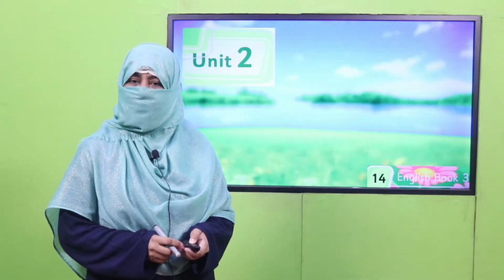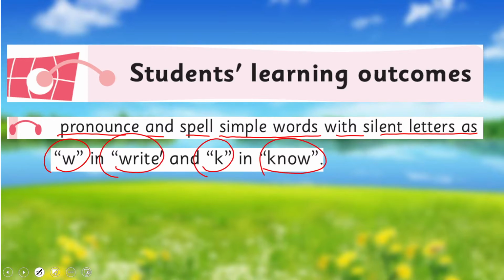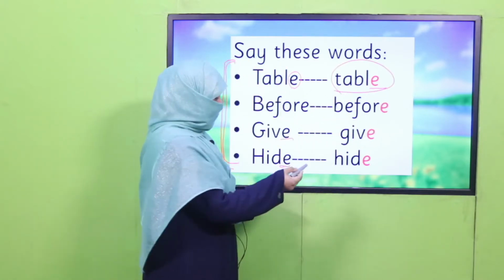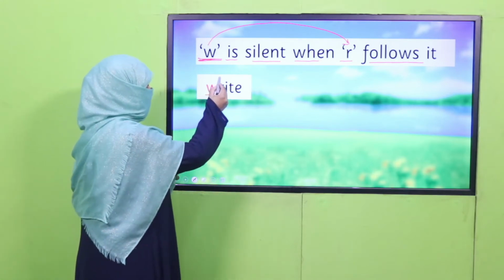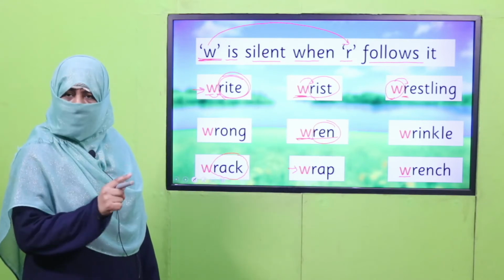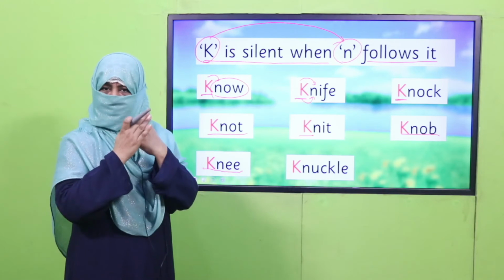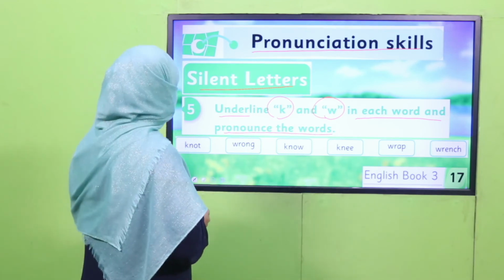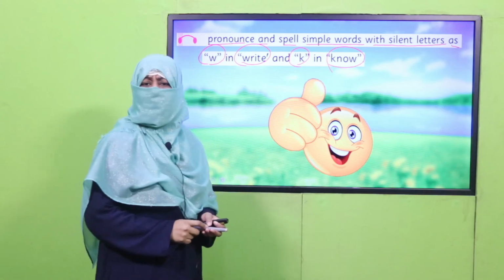English Grade 3 Unit 2 Lecture 4 || SNC 2020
In this lesson children will learn the concept of “silent letters” in a very easy way.
This lesson covers:
silent letters
silent letters ‘k’ and ‘w’
How to teach silent letters ‘k’ and ‘w’
to grade 3
An easy way to teach silent letters ‘k’ and ‘w’
to grade 3

1. PowerPoint Presentation

2. Lesson Plan

3. Worksheet/Activity